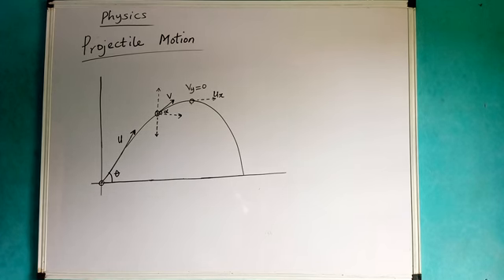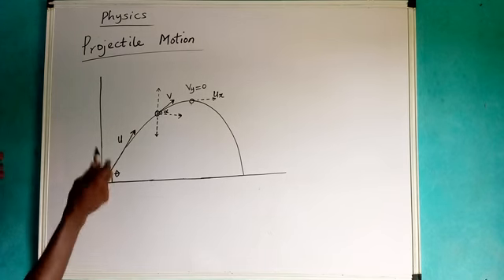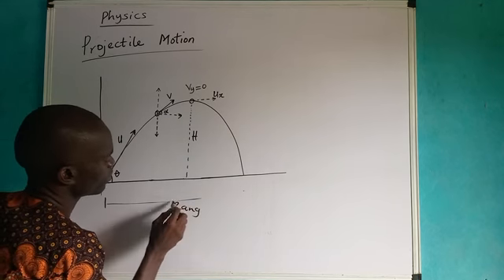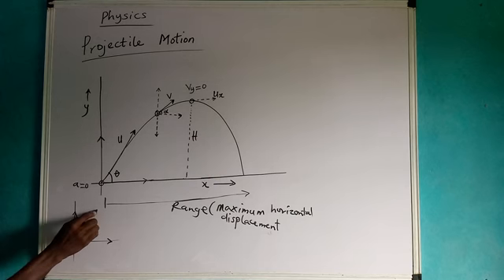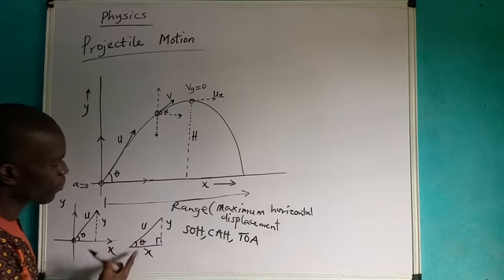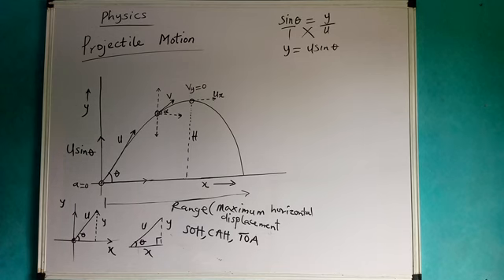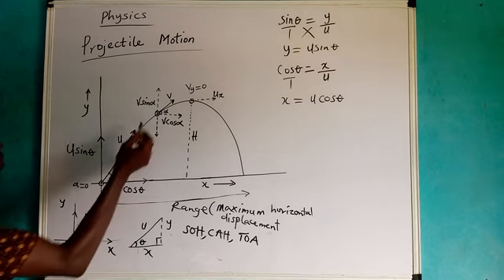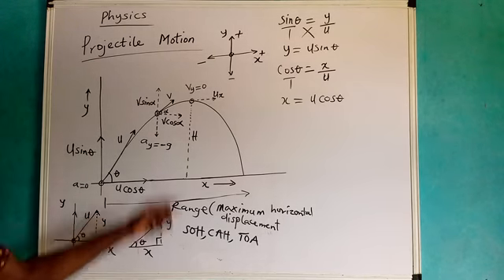PROJECTILE MOTION: GRAPHICAL REPRESENTATION